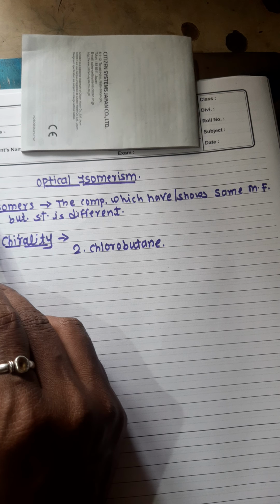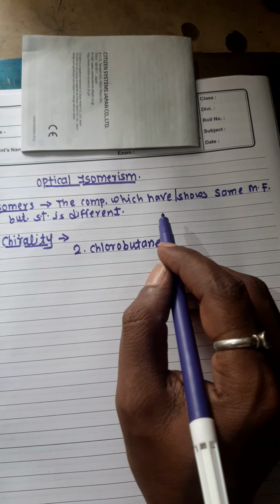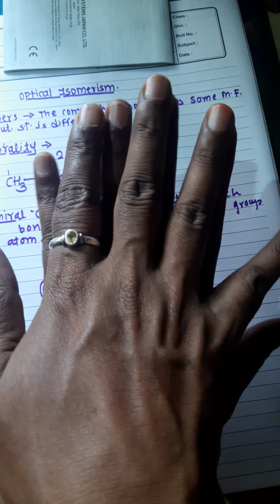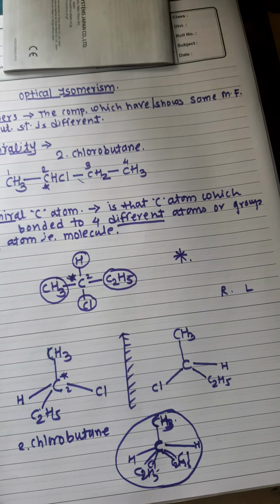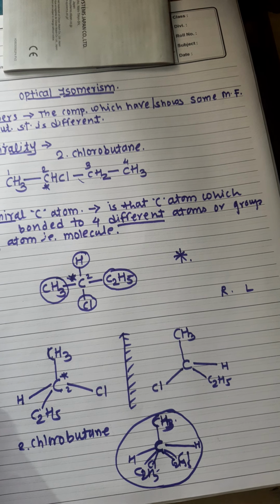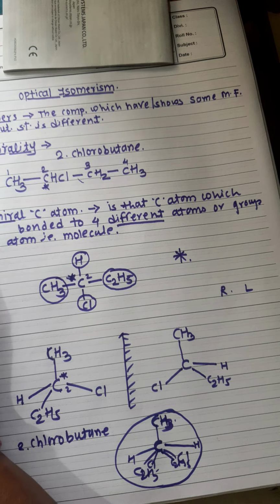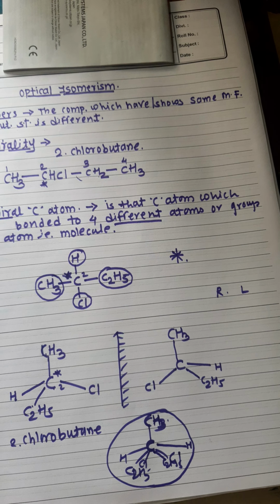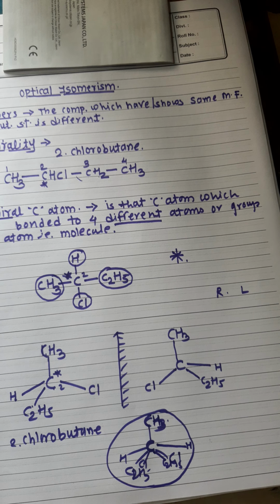Halogen derivatives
Optical isomerism